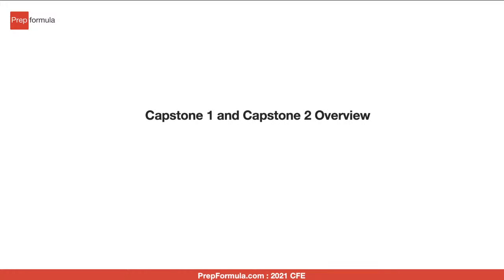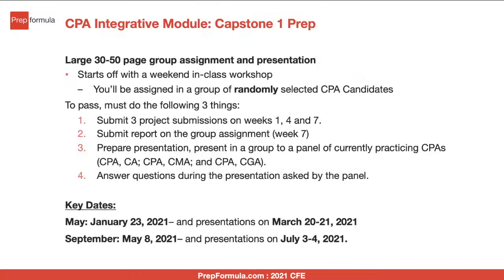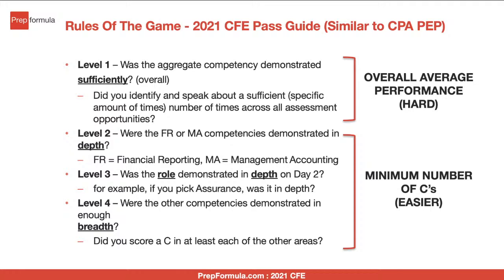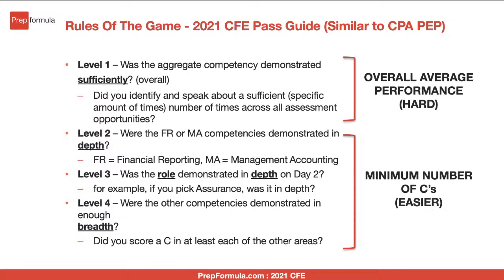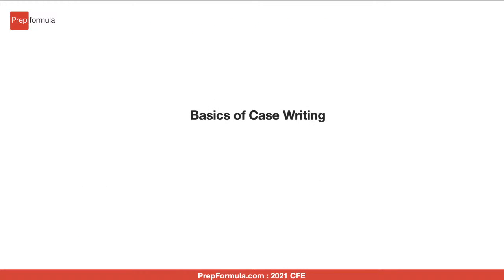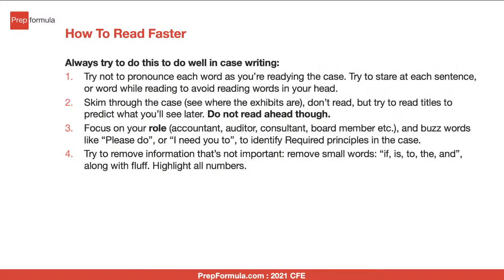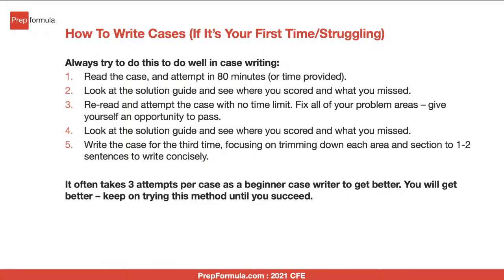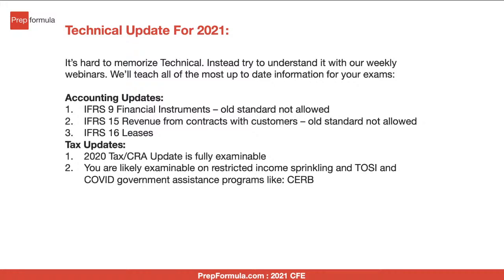How To Pass 2021 CFE (CPA Canada) by Mike Katsevman, CPA, CA - PrepFormula - Largest CPA Coach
How to pass the May and September 2021 CFE - The CPA Canada Final Exam. This webinar will explain the core concepts behind the Canadian CPA process including all of the key details to doing well and passing the CFE (Common Final Exam) - the last exam in the process.

The session is taught by Mike Katsevman, CPA, CA, Course Director at PrepFormula.com - the Largest CPA Prep program in Canada in the last 5 years running. PrepFormula receives 50,000 site visits per month and has the largest audience in the CPA student community in Canada.

The session will feature how to do well in Capstone 1, Capstone 2 and all 3 days of the CFE. It will also explain how to do well as an internationally trained CA (accountant) from India/Pakistan/Philippines or leveraging the ACCA, US CMA, CIMA or other designations recognized by IFAC for those looking to upgrade to the Canadian CPA Designation.

This video captures all key dates, all necessary preparation material and a complete overview of all of the necessary parts of the exam preparations.